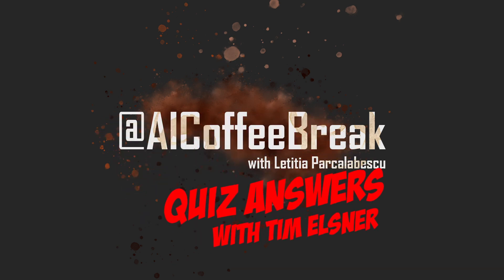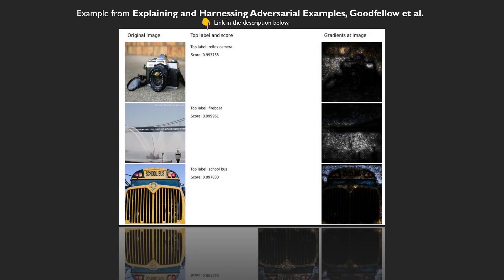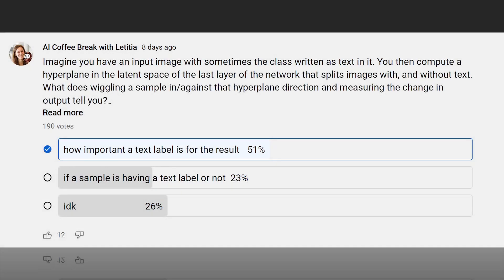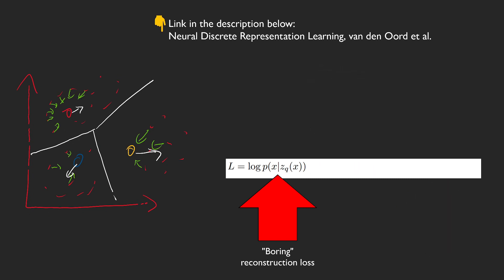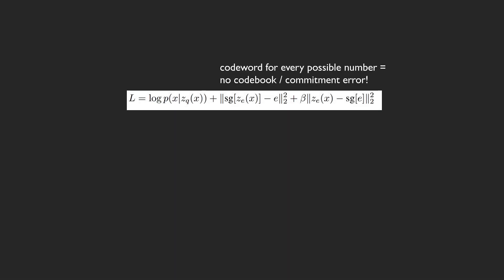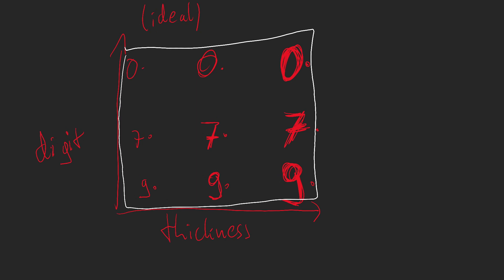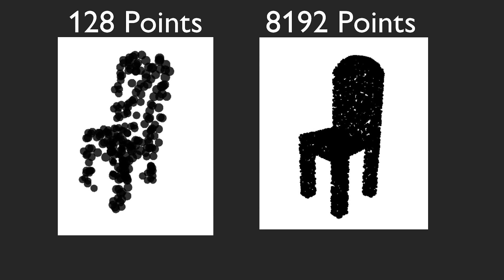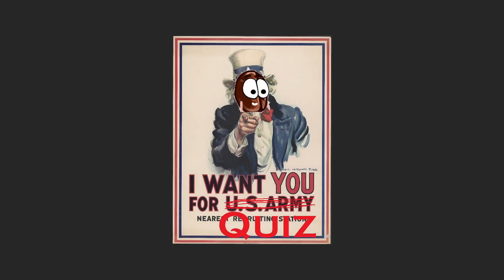[Quiz] Interpretable ML, VQ-VAE w/o Quantization / infinite codebook, Pearson’s, PointClouds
🔥 A hot batch of MachineLearning Quiz questions explained! Tim Elsner @daidailoh (Twitter) jumped in again to do Ms. Coffee Bean’s Job in explaining these concepts that were part of the AI Coffee Break Quiz

Tim is not speaking for his employer.

Outline:
00:00 Intro: ML Quiz Questions explained
00:12 Interpretability 1: Gradients of simple pixels
02:07 Interpretability 2: Concepts (TCAV)
03:43 VQ-VAE: Without Quantization
05:09 VQ-VAE: With infinitely sized codebook
07:22 Disentangling with Pearson’s correlation coefficient
09:15 Why are PointClouds hard to work with?
11:02 Outro

donor, Dres. Trost GbR